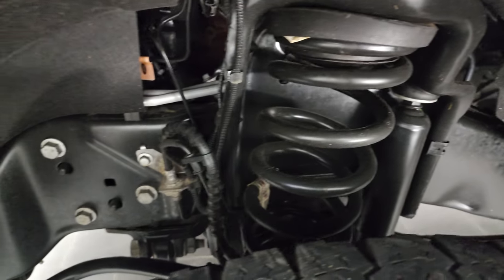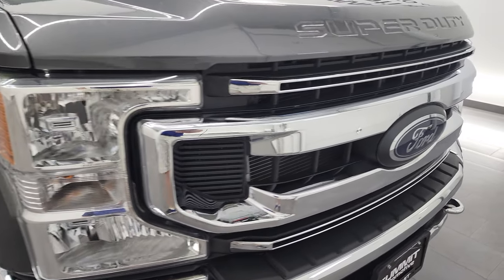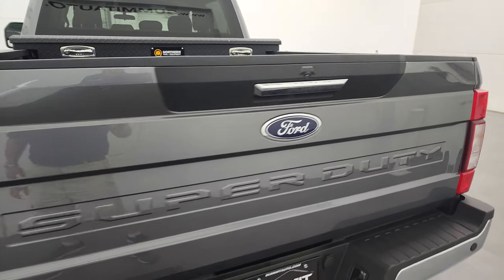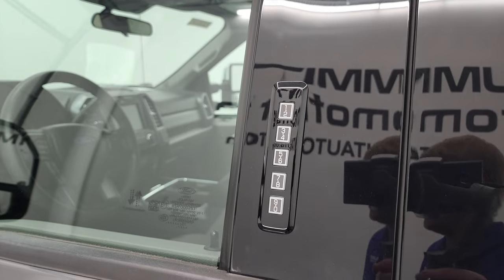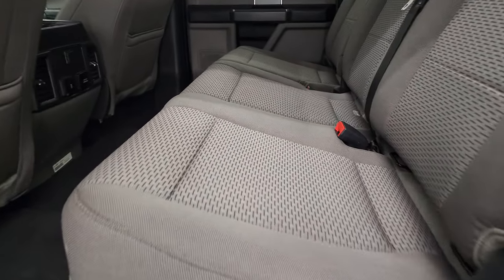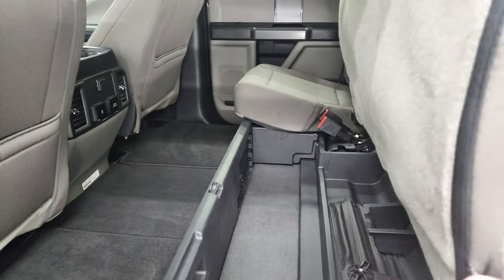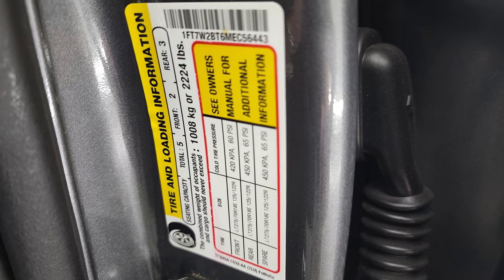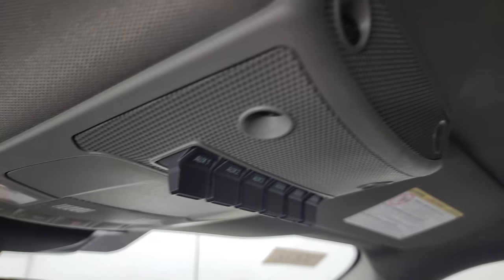2021 FORD F250 XLT FX4 CREW SHORT CARBONIZED GRAY 4K WALKAROUND 13017Z SOLD!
This 2021 FORD F250 CREW SHORT XLT FX4 POWERSTROKE DIESEL IN CARBONIZED GRAY METALLIC FOR SALE IN FOND DU LAC OSHKOSH WISCONSIN 54935 is the vehicle we did walk around review of today.

Thank you for checking out this video of this 2021 FORD F250 CREW SHORT XLT FX4 POWERSTROKE DIESEL IN CARBONIZED GRAY METALLIC FOR SALE IN FOND DU LAC OSHKOSH WISCONSIN 54935

STOCK: 13017Z
PRICE: $67,999
MILES: 37,028
MAKE: FORD
MODEL: F250
VIN: 1FT7W2BT6MEC56443
LOCATION: FOND DU LAC OSHKOSH WISCONSIN, 54937 TRUCKS ON 41

1 OWNER! CLEAN TITLE HISTORY! CLEAN CARFAX! 6.7 Liter V8 Powerstroke Diesel, 475 Horsepower, 1,050 Lb.-ft Torque, Full Four Door Crew Cab, Short Box 6 1/2 Foot Shortbox, XLT Package, 10 Speed Automatic Transmission, Turn Dial 4x4 Four Wheel Drive 4WD, FX4 Offroad Suspension Package, Factory GPS Navigation System, Reverse Backup Camera Rearview Camera, Blind Spot Monitoring with Rear Cross-Path Detection, Power Driver's Seat, Dual Heated Seats, Gray Cloth Seats, Bucket Seats, Full Towing Package with Receiver Trailer Hitch, Wiring and Transmission Cooler Tow Package, 5th Wheel And Gooseneck Hitch Prep Package Fifth Wheel Goose Neck, 6 Upfitter Switches, Factory Brake Controller, Factory Exhaust Brake, Powerscope Tow Power Mirrors that Power Telescope and Power Fold in with Built-in Directional Signals, Advancetrac with Roll Stability Control Traction Control, HDC Hill Decent Control, 3.31 Gears with Limited Slip Differential, Goodyear Wrangler All Terrain Adventure LT275/70 R18 Tires, Polished Aluminum Rims Premium Wheels, Four Wheel Disc Brakes, Factory Chromed Stepbars, Line-x Spray-in Bedliner, Bedrail Covers, Fog Lights, Reverse Sensors, Securicode Driver Side Doorcode Keyless Entry, Locking Tailgate, Tailgate Step Assist Manstep, Chrome Tipped Exhaust, Chrome Trimmed Grill, Chrome Trimmed Mirrors, AM / FM Radio Tuner, Sirius/XM Satellite Radio Capabilities Sirius / XM, Sync 8" Touchcreen Radio, FordPass Feature, Microsoft SYNC System with Bluetooth, Hands-Free Audio System Blue Tooth, Android Auto Compatible, Apple Car Play Compatible, USB C Jack, USB Jack Portable Audio Connection, Keyless Entry System, Rear Window Defroster, Adjustable Height Seatbelts, Driver and Passenger Front Air Bags, L.A.T.C.H. Child Safety System, Side Curtain Air Bags SRS Safety Restraint System, Multi-Function Steering Wheel Controls, Compass, Outside Temperature Display and Mileage Display, Power Adjustable Pedals, Storage Compartment Under Rear Seats, Air Conditioning AC, Cruise Control, Power Locks, Power Windows, Automatic Headlights Autolamp, Tilt/Telescope Steering Wheel, 110V / 400W Auxiliary Power Outlet, 5 Year / 60,000 Mile Remaining Powertrain Factory Warranty, Whichever comes first, Carbonized Gray Metallic, ONE OWNER! CLEAN AUTOCHECK! Very very clean inside and out! This is one of the sharpest 2021 Ford F250 crewcab shortbox 3/4 ton diesel trucks on our lot! Make your move before this super clean 4wd is gone!

STOCK: 13017Z
PRICE: $67,999
MILES: 37,028
MAKE: FORD
MODEL: F250
VIN: 1FT7W2BT6MEC56443